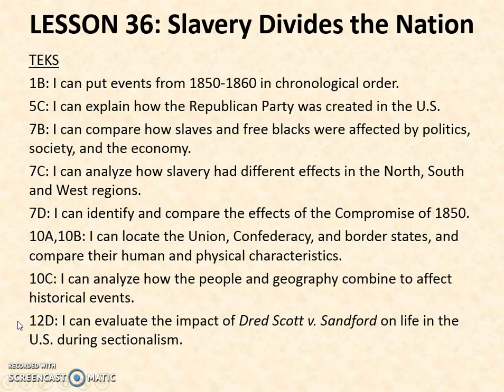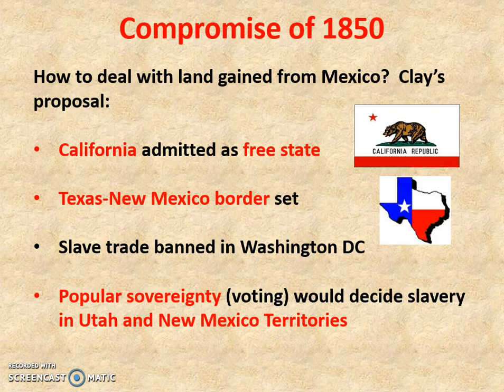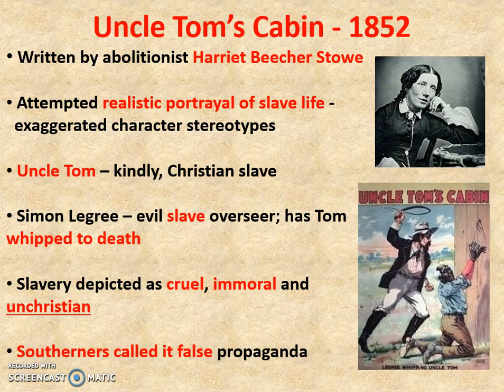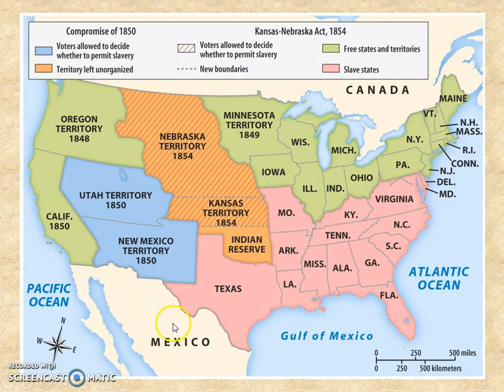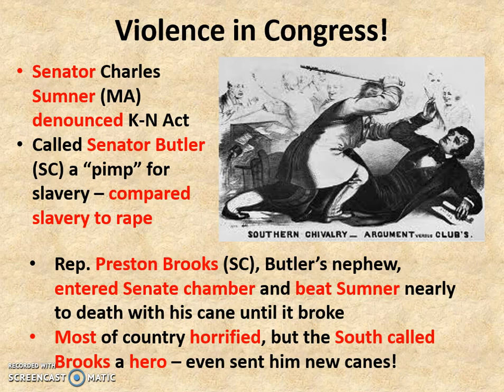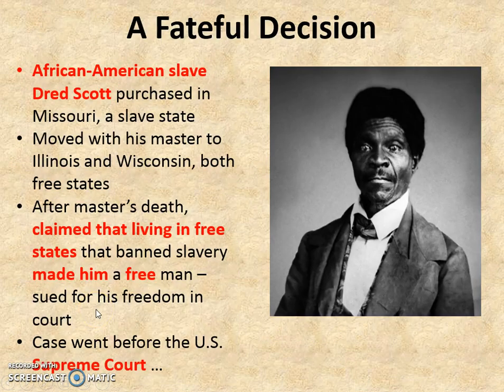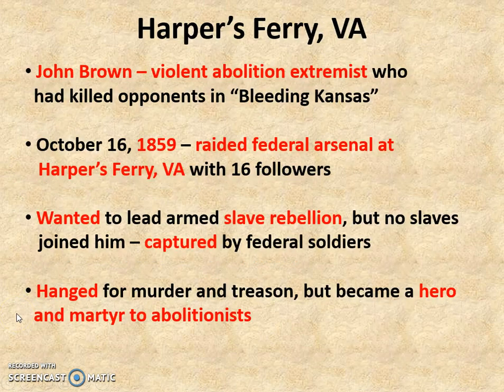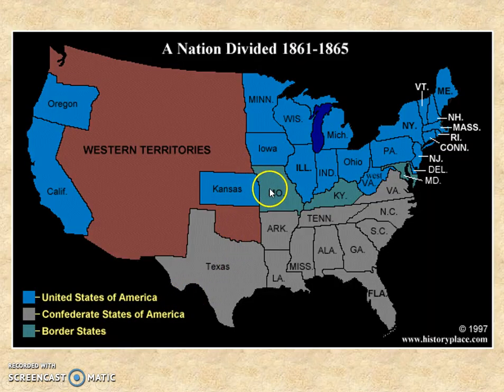Lesson 36: Slavery Divides the Nation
Wilmot Proviso, Compromise of 1850, Fugitive Slave Act, Uncle Tom’s Cabin, Kansas-Nebraska Act, Republican Party, Dred Scott v. Sandford, Lincoln-Douglas Debates, Harper’s Ferry, Election of 1860